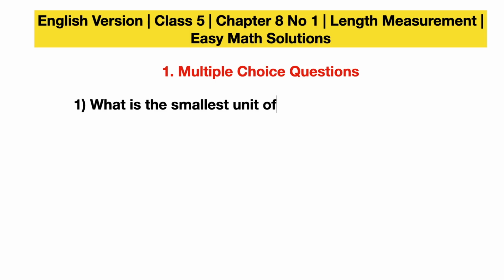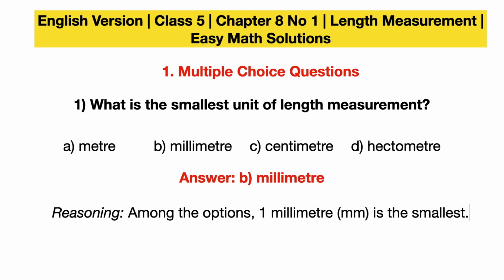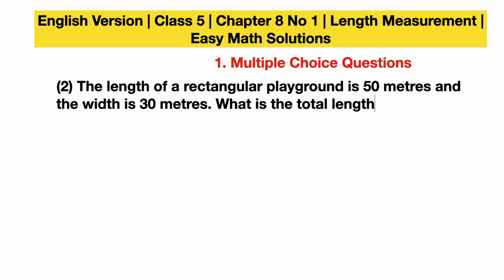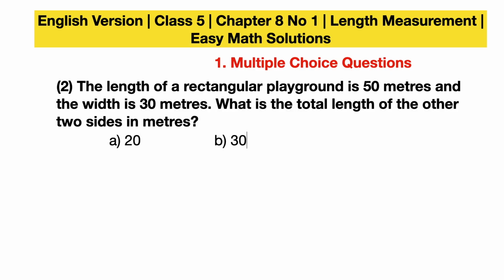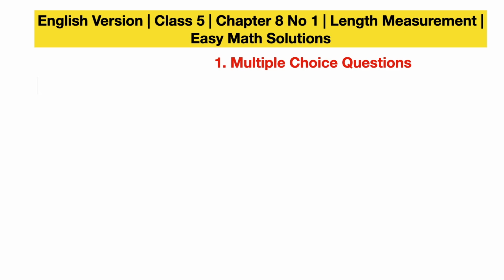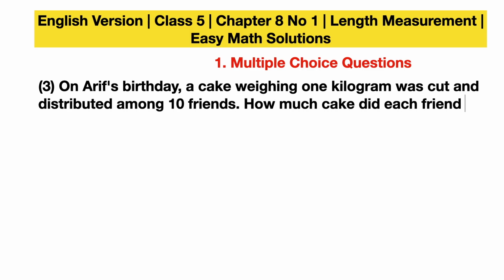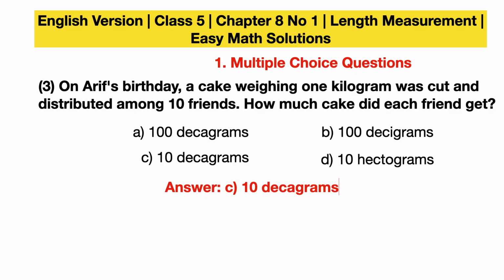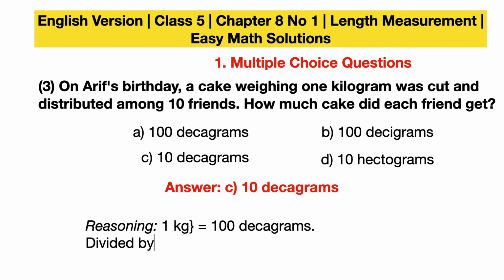Class 5 Math Solution Chapter 8 English Version Math Length Measurement No 1 | Easy Math Solutions